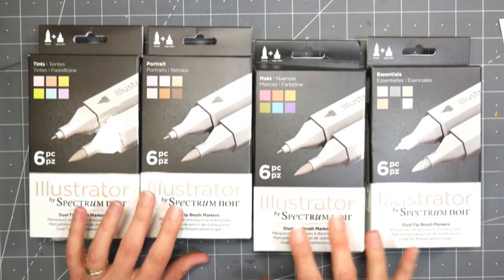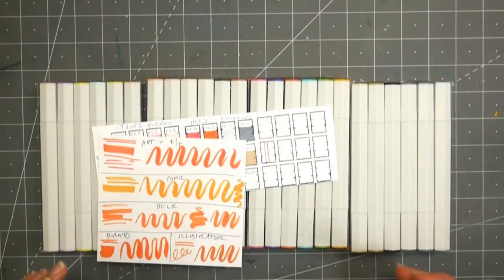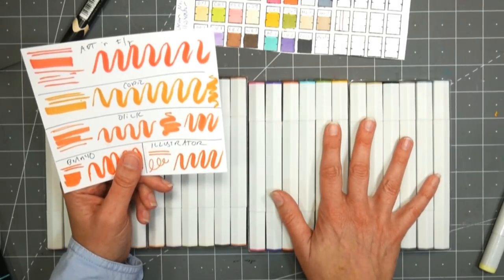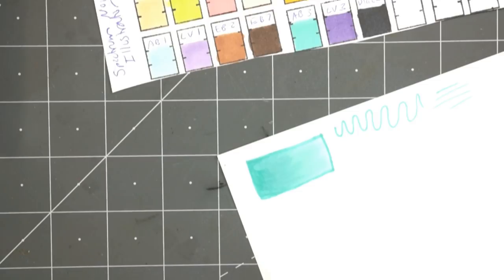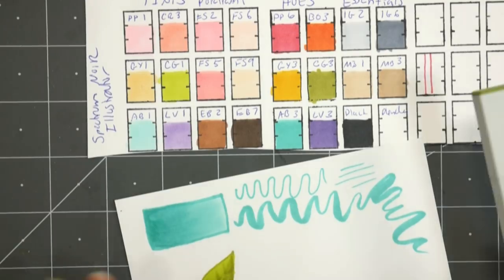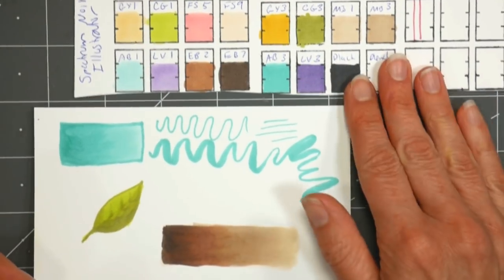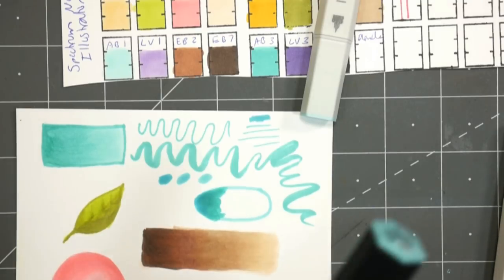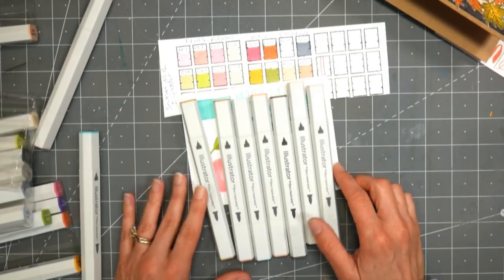NEW Spectrum Noir Illustrator Marker Review with Better Brush Nibs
SpectrumNoir recently improved the nibs on their pro range of Illustrator markers. How do they perform? I'll let you know in today's video!

The new spectrum Noir Illustrator markers feature flexible (foam-rubber like)fray resistant nibs and are available open stock and in sets of 6, 12 and 36 currently. They are part of the Spectrum Noir coloring system and match your other SN markers and can be refilled with the SN refill inks aking them a totally reusable marker.  If you have the older style Illustrator markers (or even the classics) you can use the new replacement nibs in them if they wear out. The nibs will be available soon and ll 216 colors are ink is now available on the Crafter's Companion

See color charts here and print them off to make your own

*Or is you want the swatch stamps I use you can find them

Pros:
Price- $4 individual or $2-$3 each if bought in sets
Smooth ink in vibrant colors
Sets are arranged in thoughtful color groupings
Easy to blend
The flexible brush end gives wide to fine strokes and the bullet tip is ultra-fine for tiny details.

Cons:
There may still be old stock out there so be sure you are getting the new version. I asked my contact at Crafter's Companion how to tell new from old stock and she said this: The Illustrators have a darker font on the pen itself, the new is a grey the old is a beige.

NEW Spectrum Noir Illustrator Marker Review